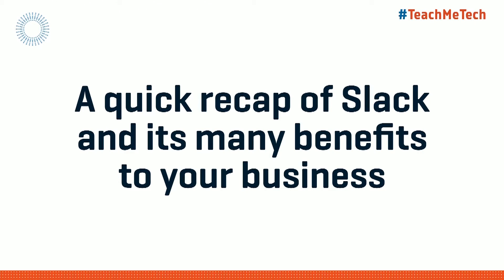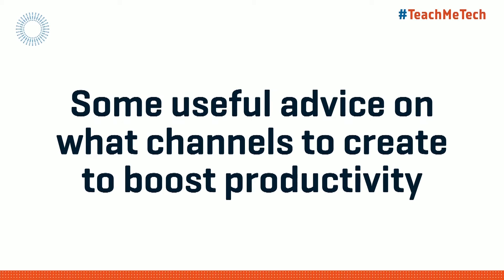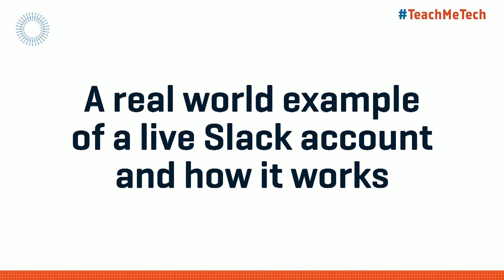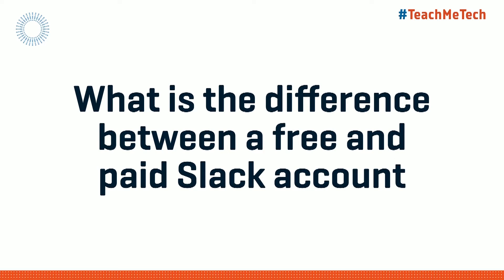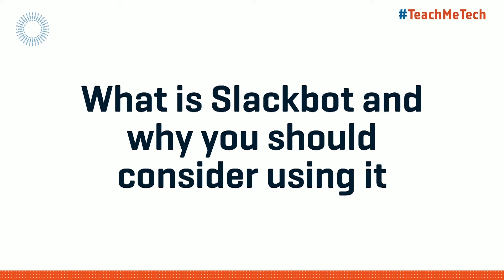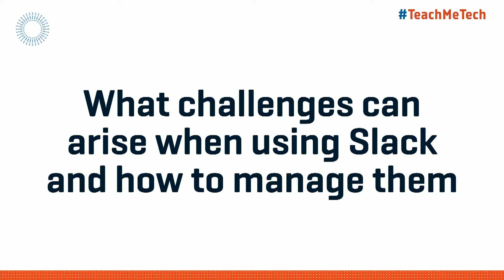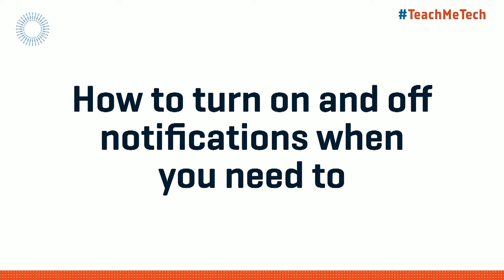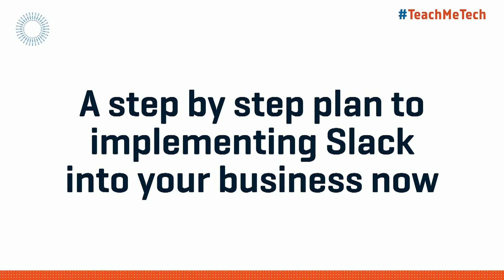Slack Review - Beginner to Expert (Part 2) PREVIEW by Bizversity.com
How to Set Up & Use Slack - Part 2

slack, tutorial, slack tutorial, how does slack work, slack tutorial 2017,

In this presentation, Carl Taylor takes you even further into the world of Slack and shows you how to properly configure the tool and how to use all of the hidden power features.

 • A quick recap of Slack and its many benefits to your business
 • Some useful advice on what channels to create to boost productivity
 • A real world example of a live Slack account and how it works
 • How to archive channels (without deleting them) for future use
 • What is the difference between a free and paid Slack account
 • What is Slackbot and why you should consider using it
 • How to work with integrations and why they make a difference
 • What challenges can arise when using Slack and how to manage them
 • How to turn on and off notifications when you need to
 • A step by step plan to implementing Slack into your business now

Presented by Pete Kvist, Carl Taylor